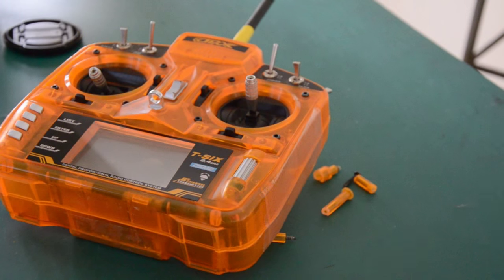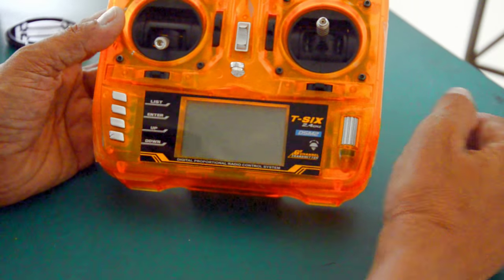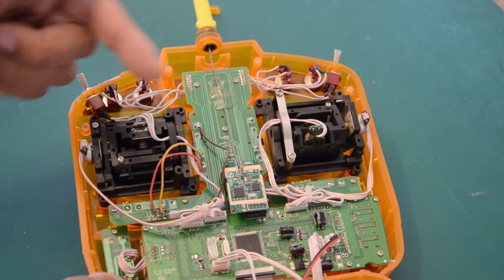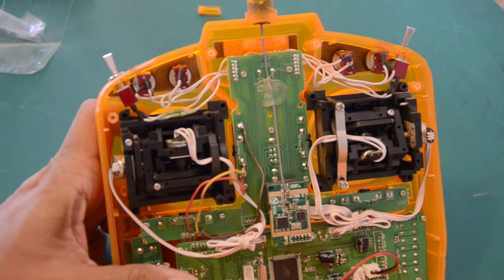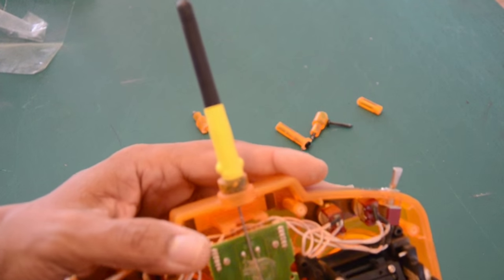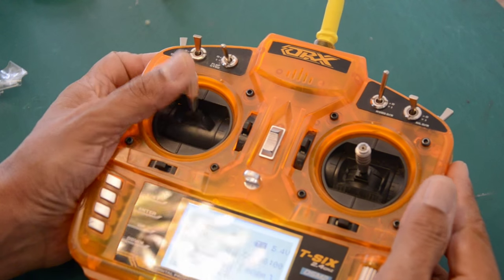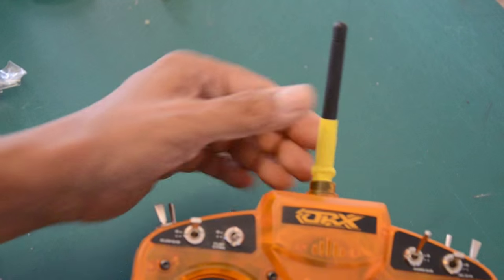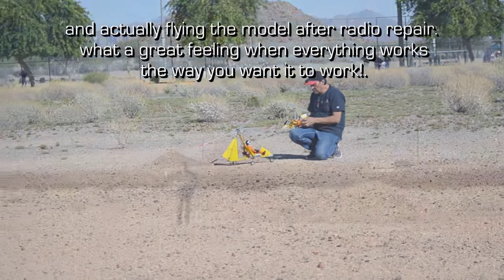HobbyKing ORANGE TRANSMITTER - Demolition, Repair and Modifications - TOUGH AS NAILS PROOF!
Unbelievable this HK Orange T-Six Transmitter survives demolition  during a video taping of my RC Autogyro models, after loosing control due to an incorrect antenna fix I had done the night before the flight.   I LOST MY COOL , and I tried to demolished this TX in an effort to release my anger, and frustration I was having the day this happened,  but this same action forced me to look at the TX afterwards,  when I was more calm, and repair it as I did not want to wait for a new one and I wanted to go back to the field and fly again!  This allowed me to trace my steps and fix it properly for some great flights the day after.

 Have a cup of tea, coffee, soda and watch this video,  it is a bit long, but there is no way to tell this unbelievable story  in a short film.  I have added some footage of the flight prior and after fixing it, but you have to watch entirely to get the full picture.  It is amazing! this TX is still working after having gone through what it did.

I would like to get another eventually... I've had this TX since it first was released back in 2012 and you can see me using it on almost every one of my videos with the RC model Kits I design and sell.